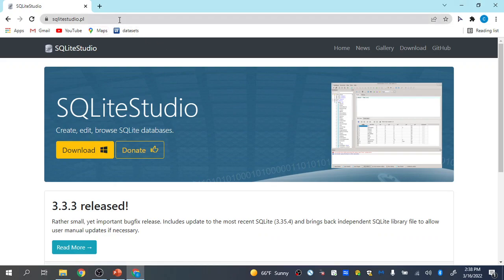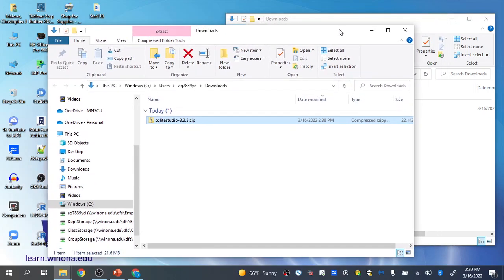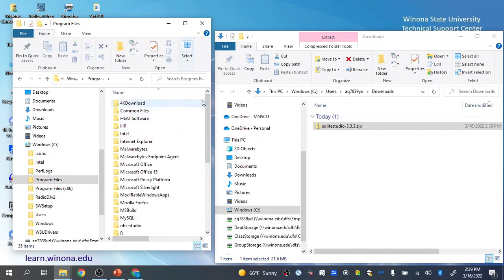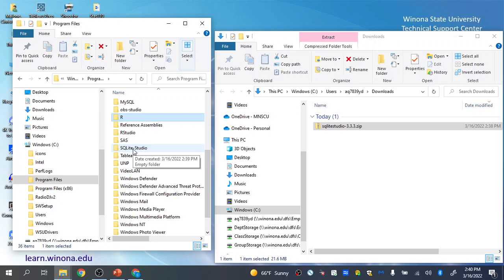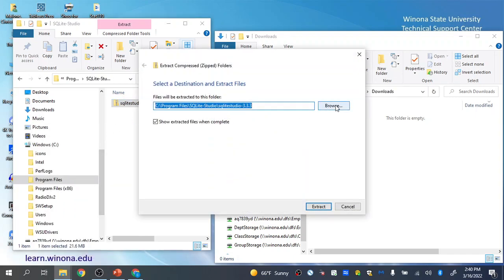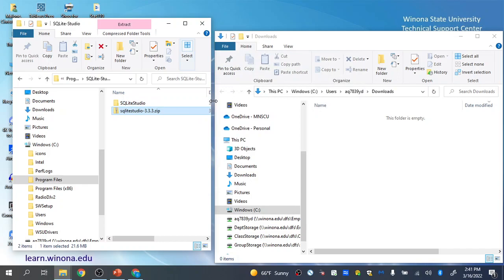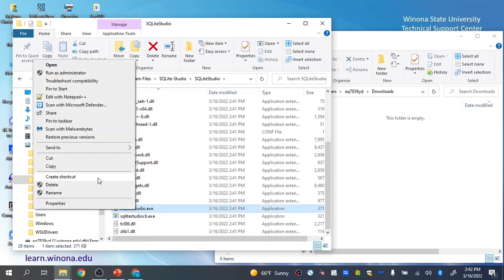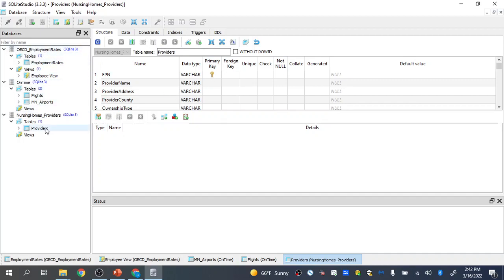DSCI 325: Installing SQLite-Studio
This short video shows you how to install SQLite Studio on a Winona State University laptop.